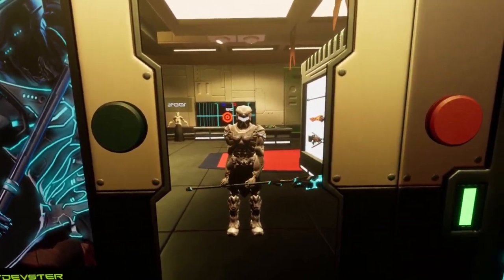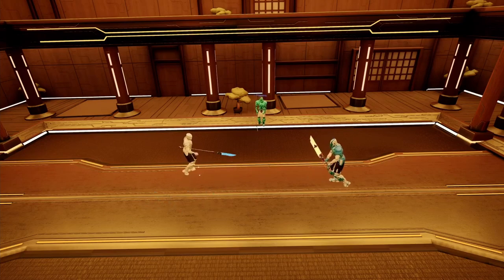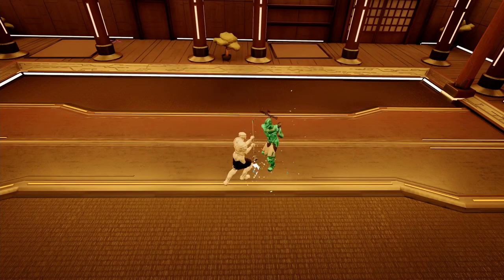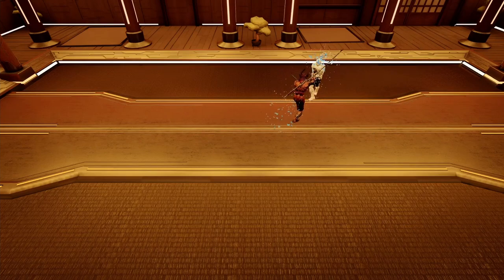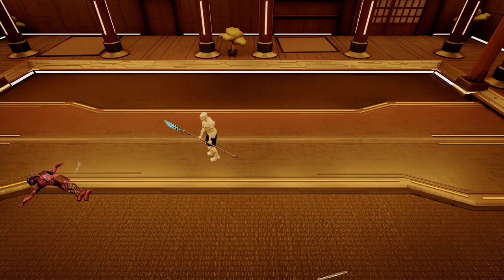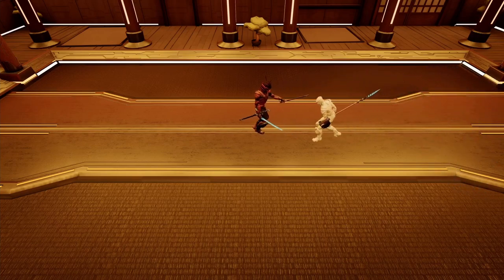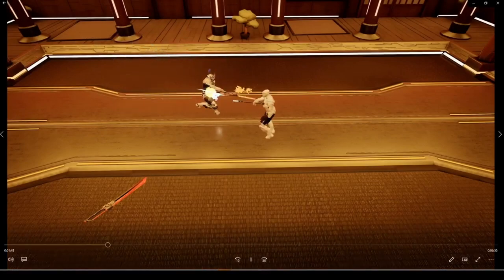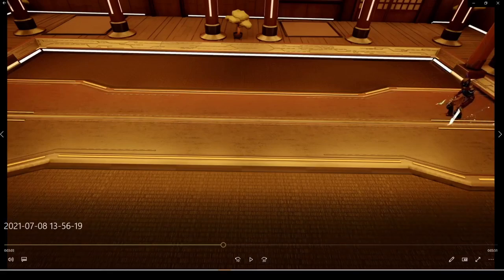The Ultimate Guide to Using and Countering the Glaive | Beginner to Advanced | Swords of Gurrah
0:00 Intro
1:06 Pros and Cons
2:37 Terms Used
3:30 Playing Neutral
5:33 Fighting Up Close
7:46 Glaive Staggering
8:19 Matchup Specifics
10:06 Countering Glaive
11:59 Match Analysis

Thanks to Cringetastic, Wedin, Dawnarob, Hoglord, Forgemaster, Art3mis_13, StillNeptune, JSINISI001, and Sith for helping provide footage.

Thumbnail was provided by my friend.